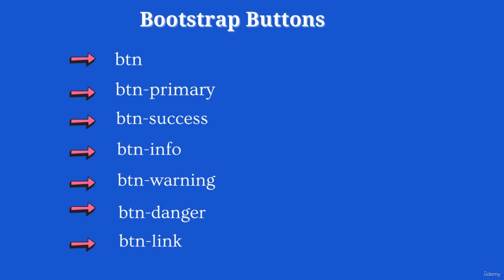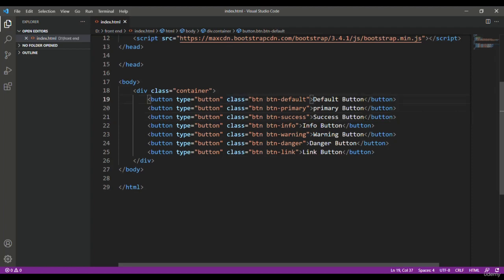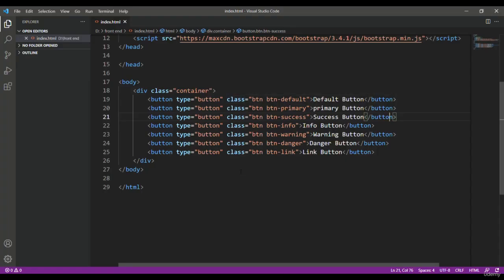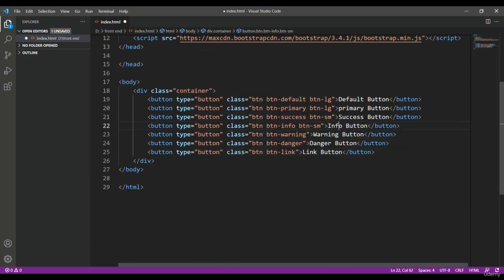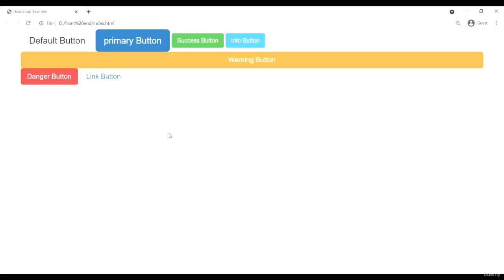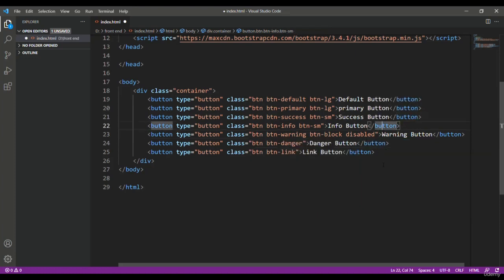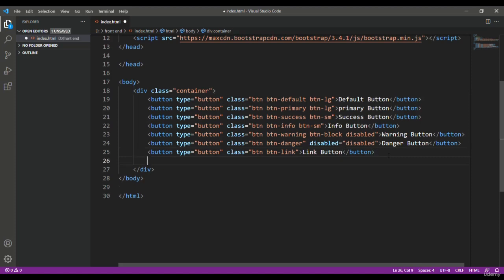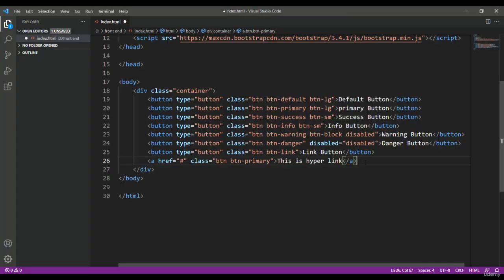Bootstrap Buttons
[Session 32] CSS, Bootstrap, JavaScript And PHP Stack Complete Course
1: Introduction to CSS And JavaScript concepts
2: Theory And Practical demonstrations of CSS concepts
3: Write CSS Scripts And Understanding Concepts
4: Practically Getting Started With CSS Styles, CSS 2D Transform, CSS 3D Transform
5: Getting Started With Javascript Variables,Values and Data Types, Operators and Operands
6: Write JavaScript scripts and Gain knowledge in regard to general javaScript programming concepts
7: Introduction And Use of JavaScript Variables, JavaScript Arrays, JavaScript Objects
8: Introduction And Use Of Conditional Statements In JavaScript